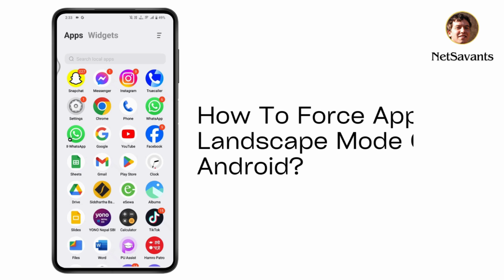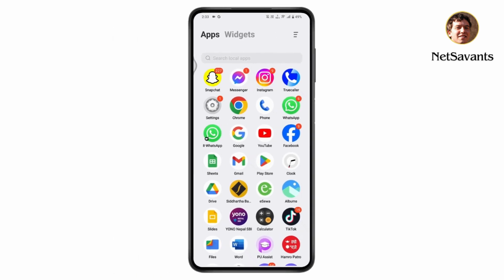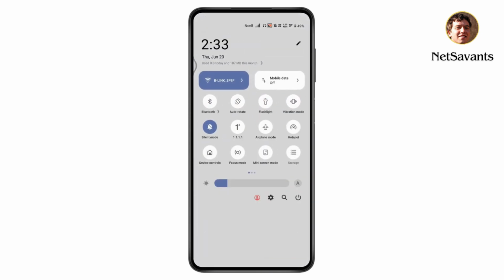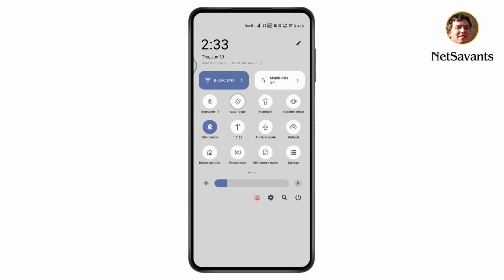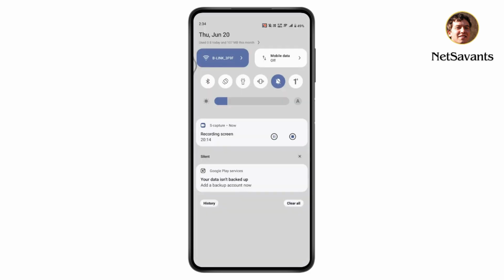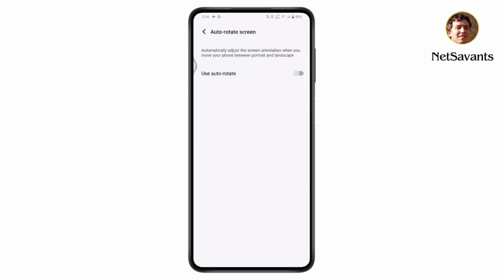How To Force Apps Into Landscape Mode Android | Force Apps To Rotate 🔄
How To Force Apps Into Landscape Mode On Android
landscape
landscape mode

Struggling to get your apps to display in landscape mode on your Android device? NetSavants has got you covered! In this tutorial, we'll show you how to force apps into landscape mode, even if they don't support it natively.

From adjusting system settings to using third-party apps, we'll guide you through the process step-by-step. Don't miss out on optimizing your viewing experience. Watch now and learn how to force apps into landscape mode on Android with NetSavants!